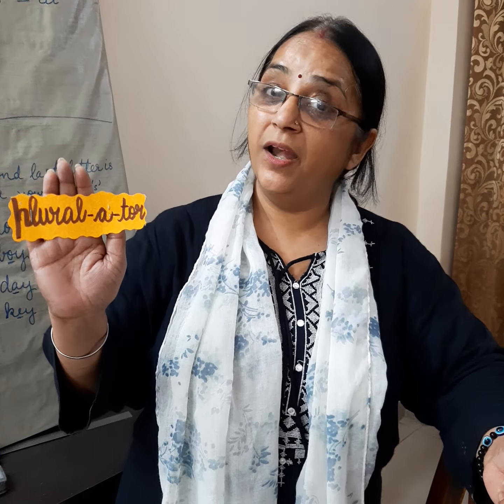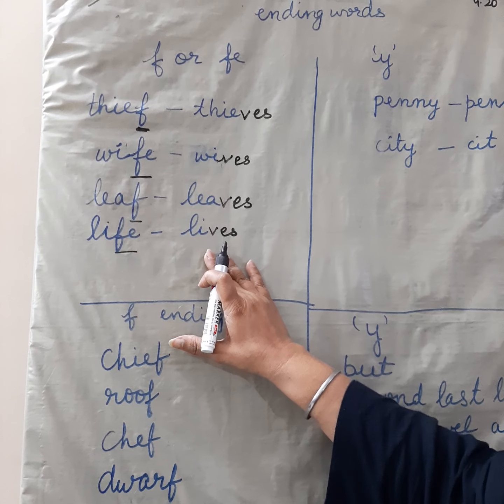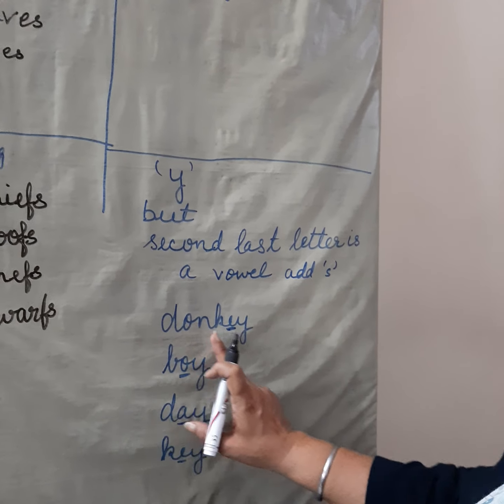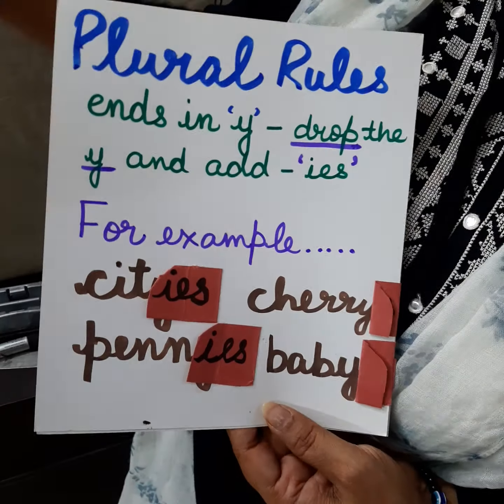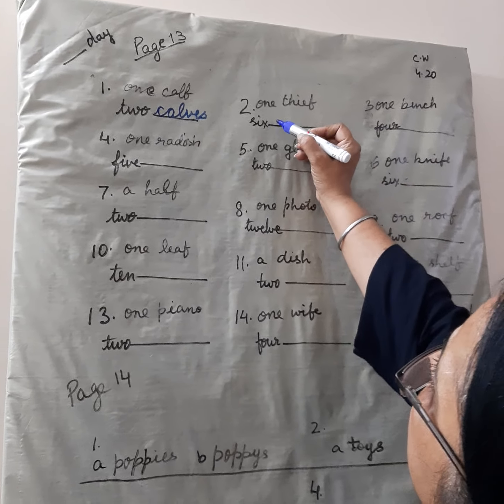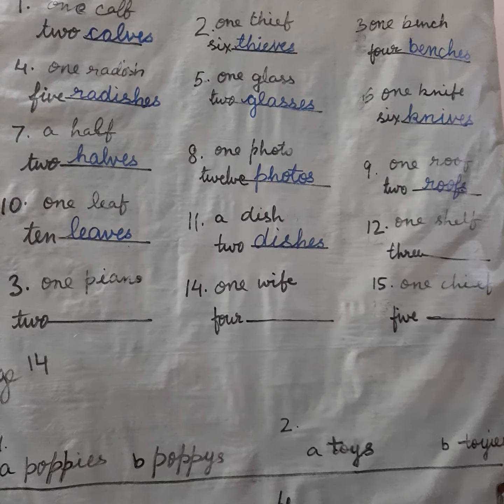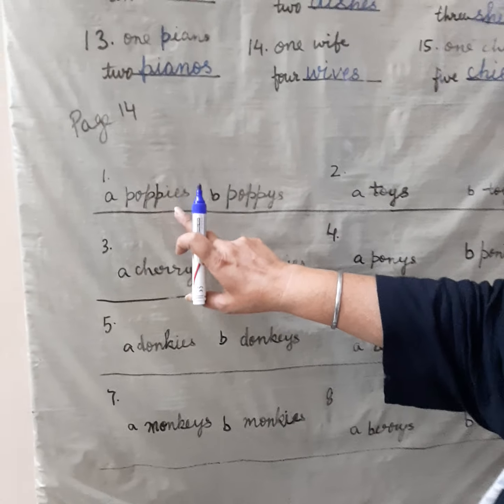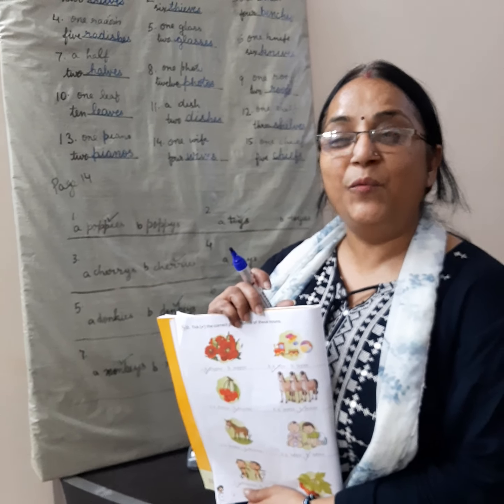One and Many | Part - 2